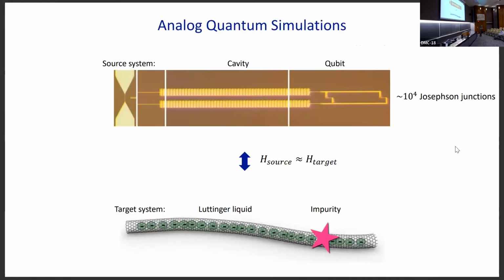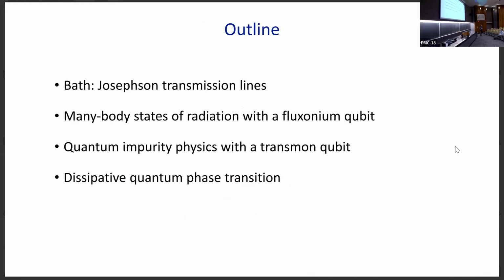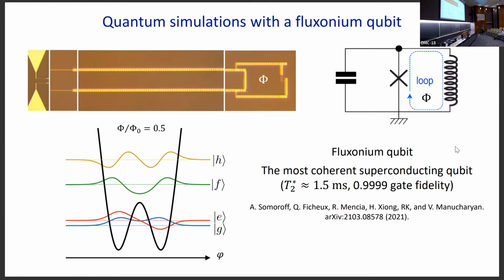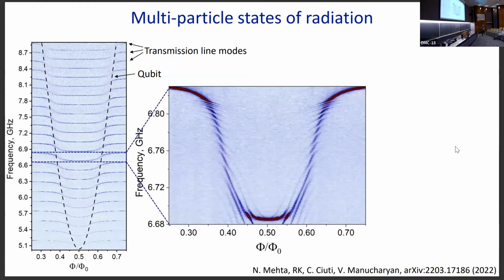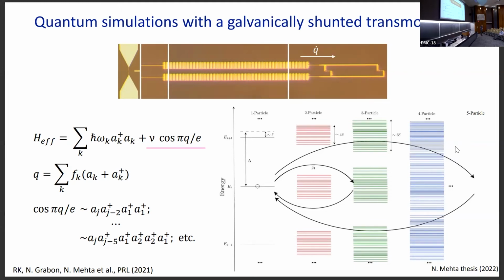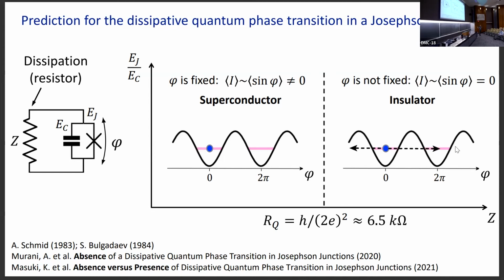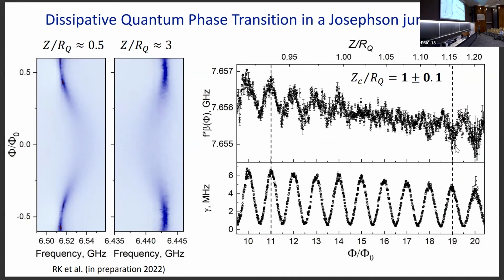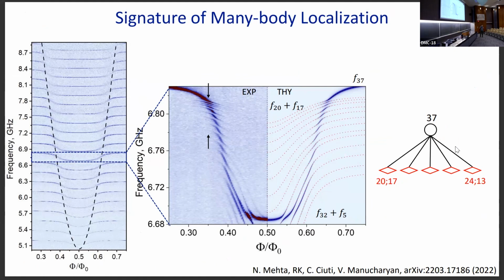Roman Kuzmin: Simulating Quantum Many-Body Phenomena with Superconducting Qubits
Roman Kuzmin gives a talk on “Simulating Quantum Many-Body Phenomena with Superconducting Qubits.” Kuzman is an assistant research scientist in the Joint Quantum Institute.

This talk was part of a summer school lecture series on quantum simulation that was held in August 2022 at Duke University.